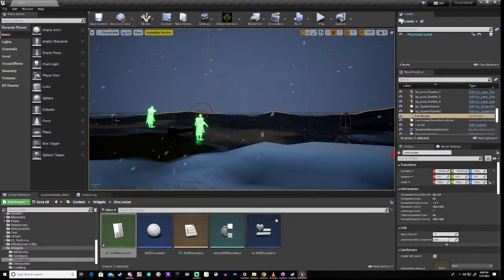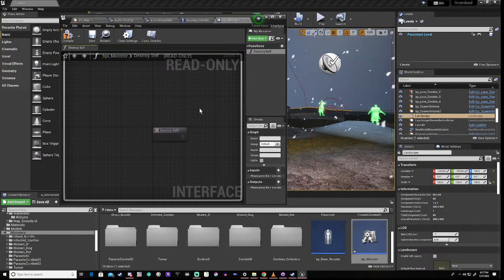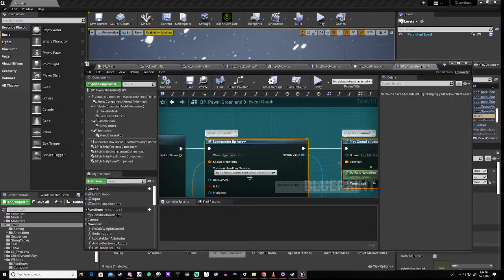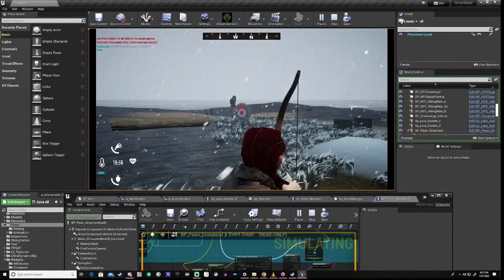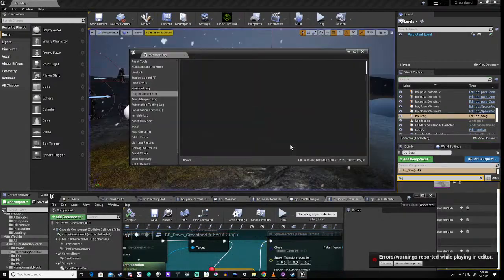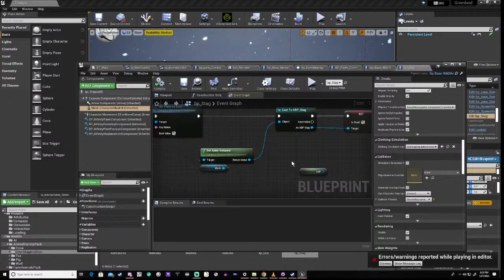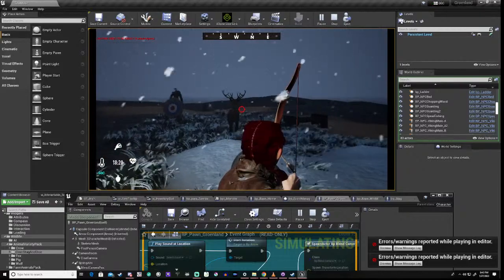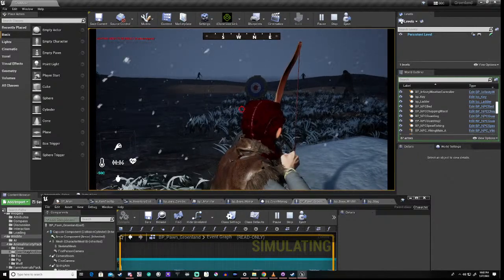Unreal Engine Game Development - Groenland Day 55 Part 2 Devlog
Groenland - Day 55 Part 2, adding inventory widget text to the string tables.

00:00:00 Intro
00:14:31 Live
01:25:20 Break
01:29:42 End Break
02:16:10 Close